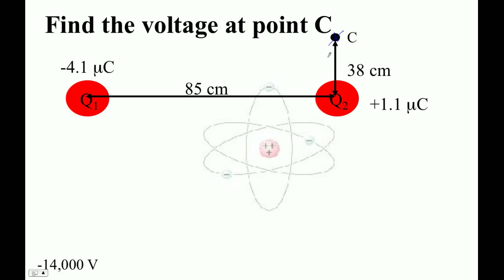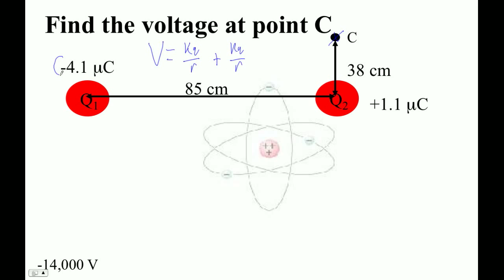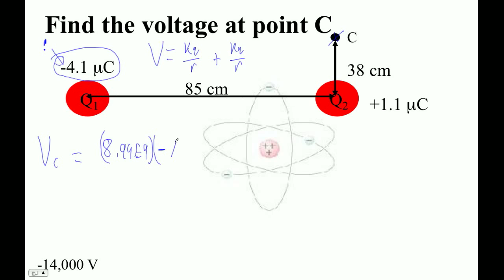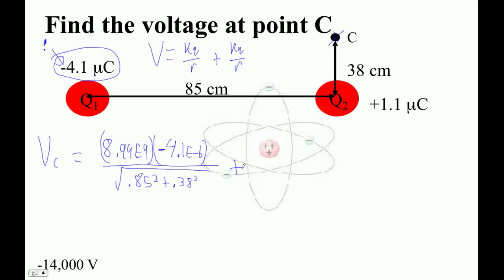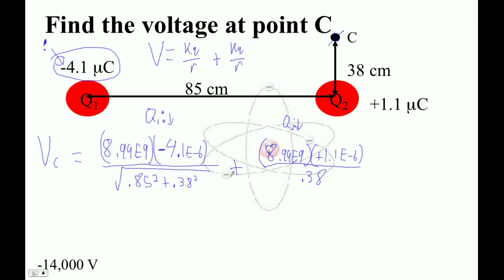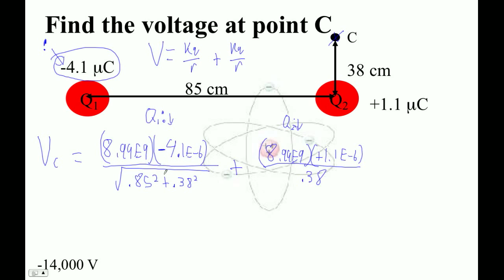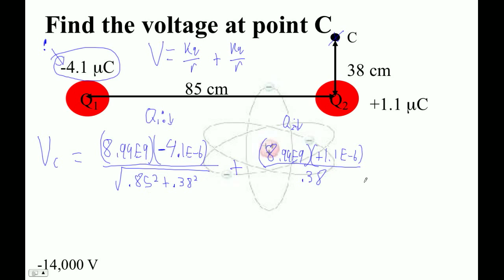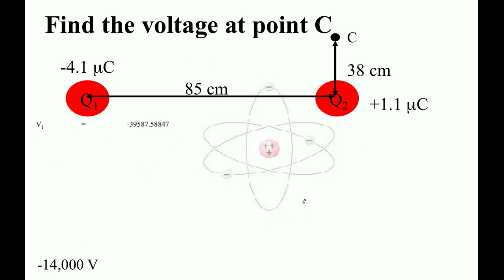HTPIB16L Voltage in Point Arrays Example 2